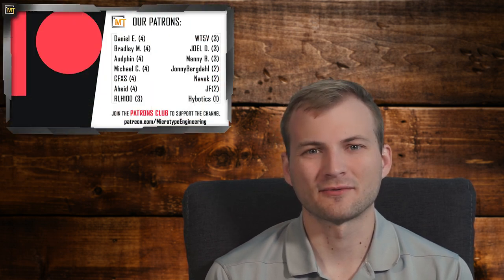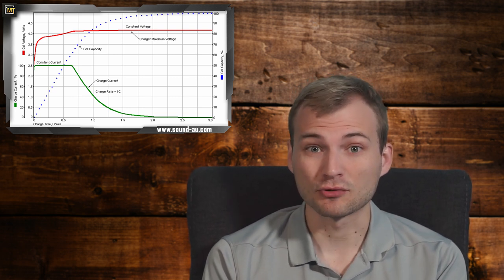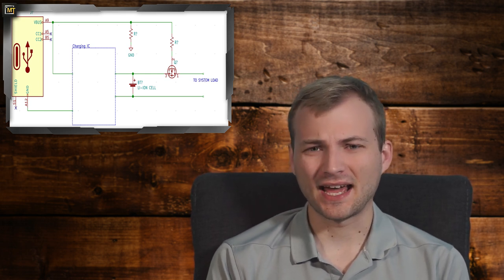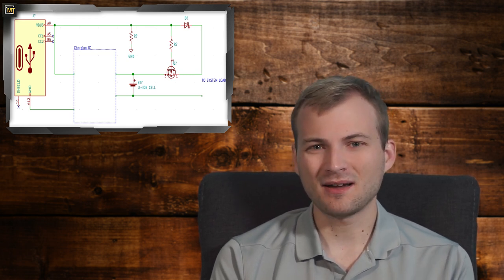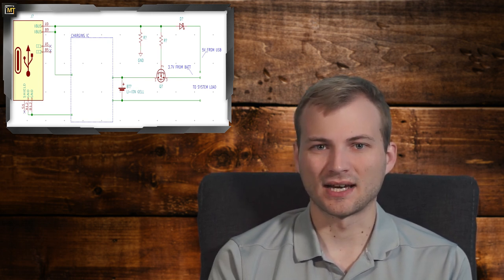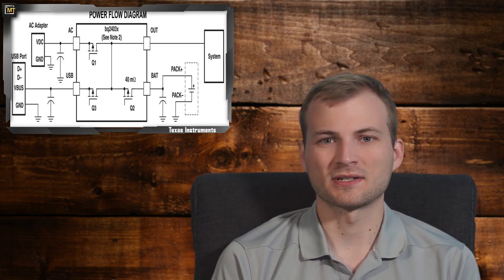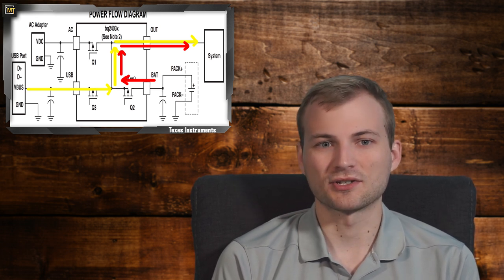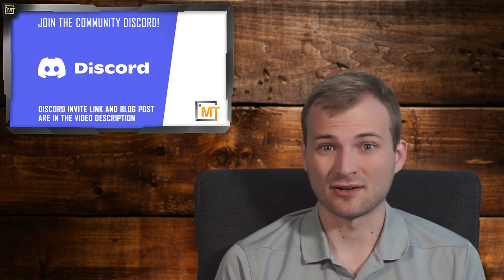Don't Make This Mistake When Designing Li-ion Battery Circuits!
There's tons of crucial aspects of designing a safe and effective lithium ion battery circuit. In this video I cover load sharing, an often overlooked topic in lithium ion battery design.